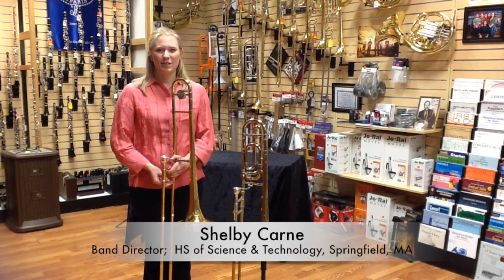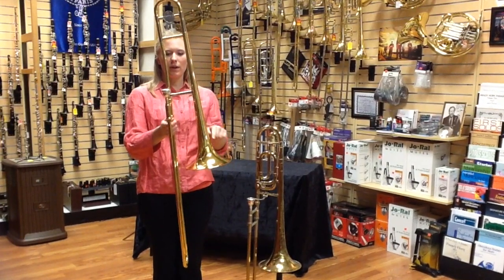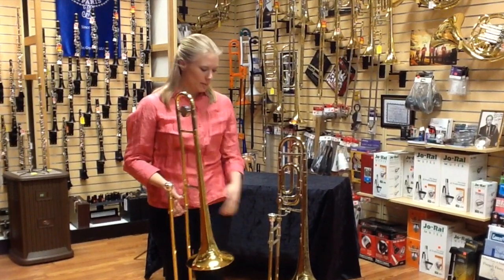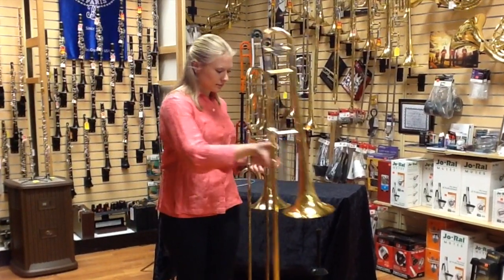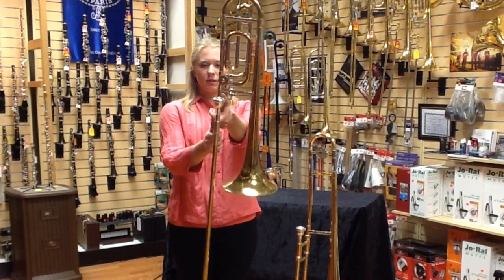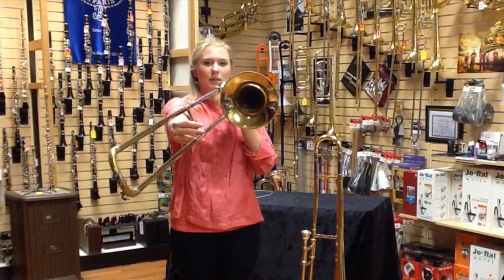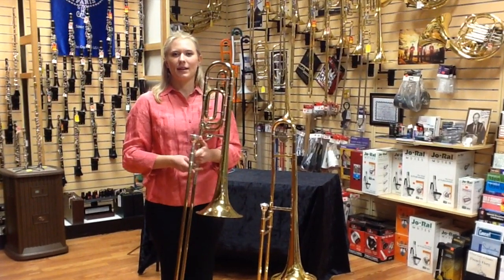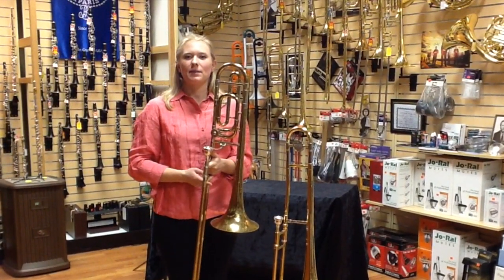Trombone: The F-Attachment